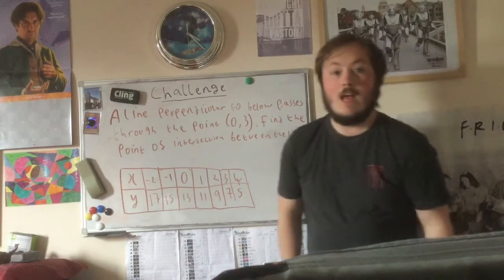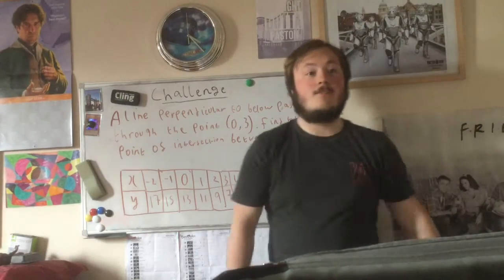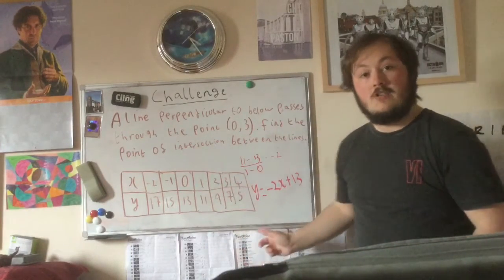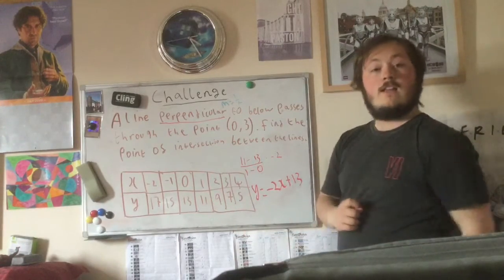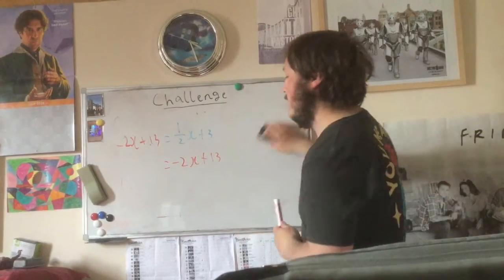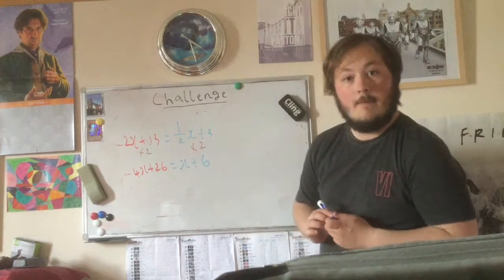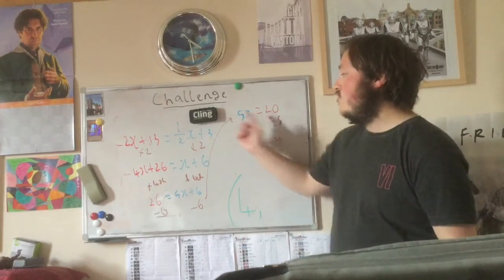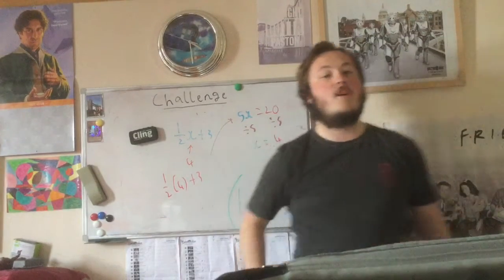Episode 116: THE THIRD CHALLENGE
So for the final week I’m giving you challenges to complete! Here’s the third one! Good luck 😀😀